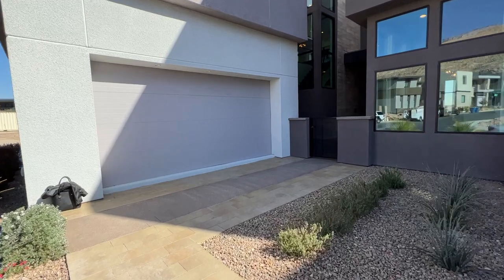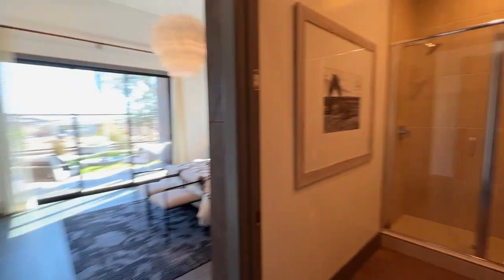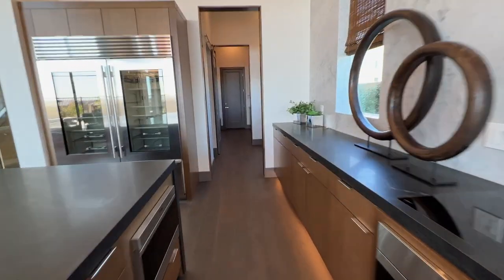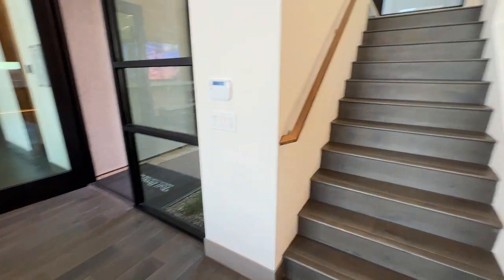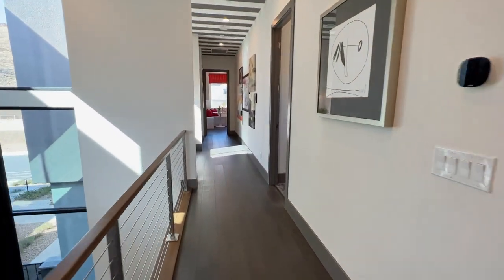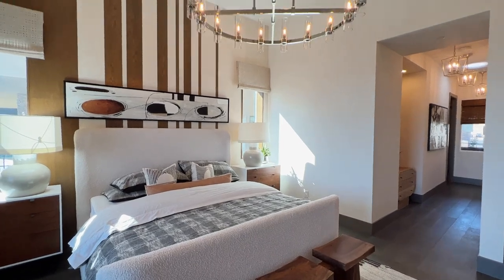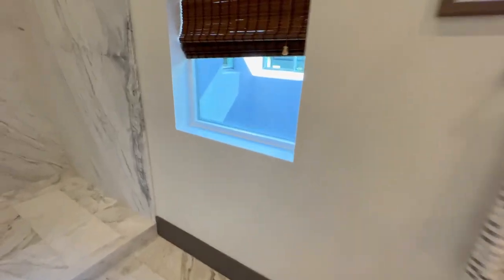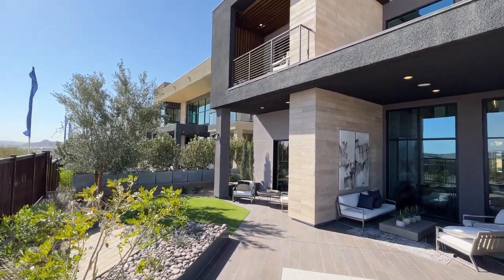Mesa Ridge by Toll Brothers • Summerlin Las Vegas • Knoll Model 5-Bedroom House For Sale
Hello everyone! In this video, I talk about "Mesa Ridge by Toll Brothers • Summerlin Las Vegas • Knoll Model 5-Bedroom House For Sale"

Olena Webster - Las Vegas Luxury Realtor S.190944

Broker
Mahsheed Parsons (Barghisavar)
B.1001928

My goal is to document as many Las Vegas properties as possible: historic, iconic, luxury, high-rises, single family residential. I find pure joy in documenting my daily life and career progression through this video expression. Thank you for joining me.

➤Suggested Videos:-